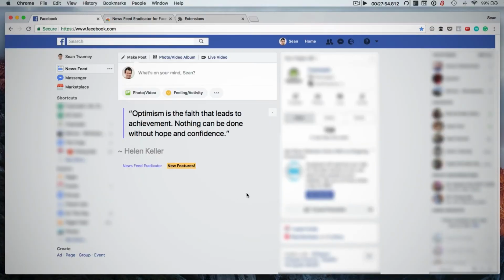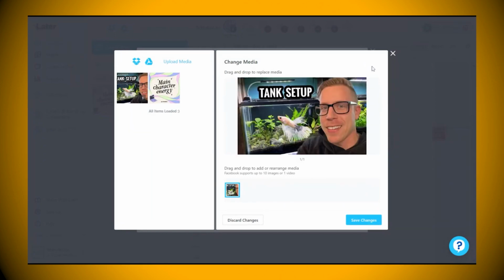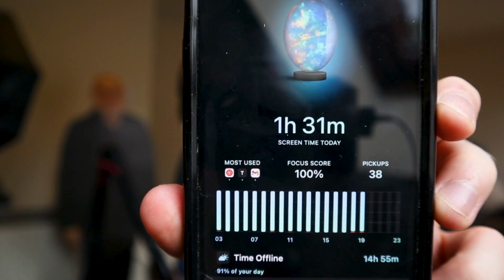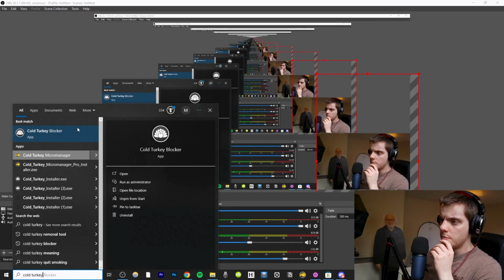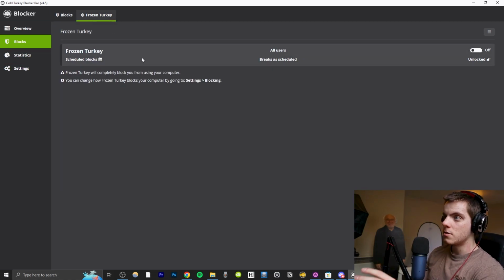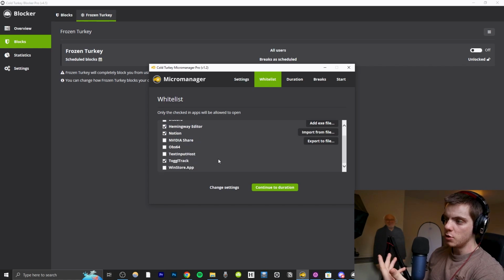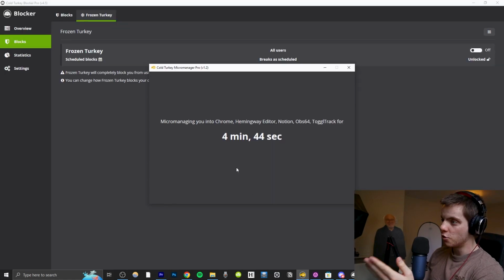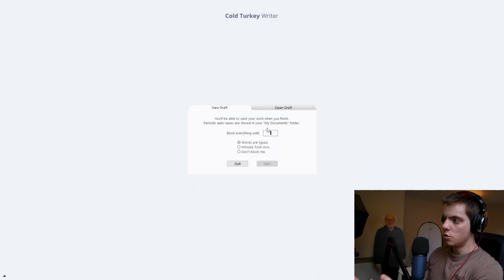This Video Will Save you 15 Years Of Mindless Scrolling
DF Tube (Distraction Free for YouTube™)

Phone Blockers

Desktop Blockers

And Finally, the site I use for all my book summaries